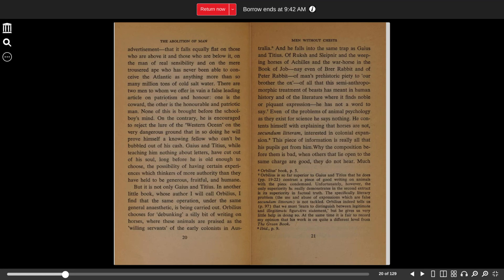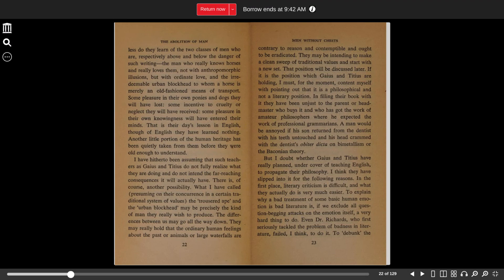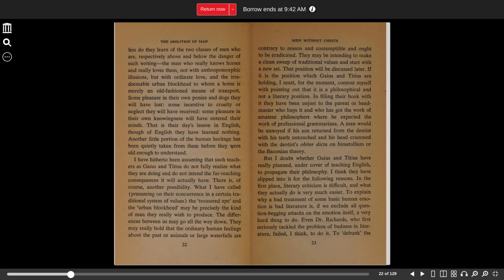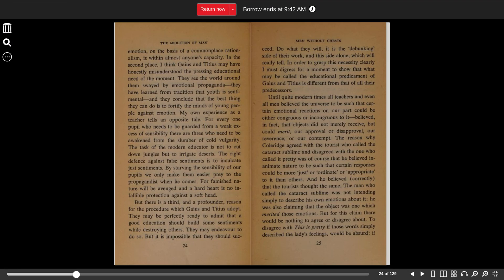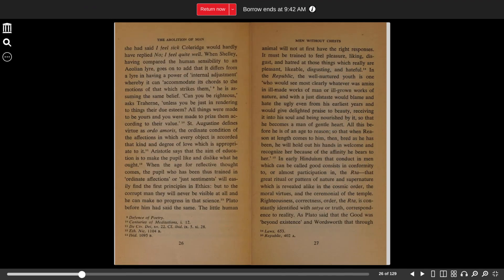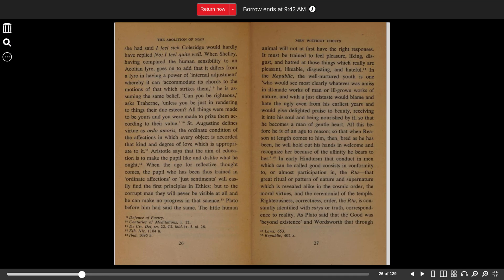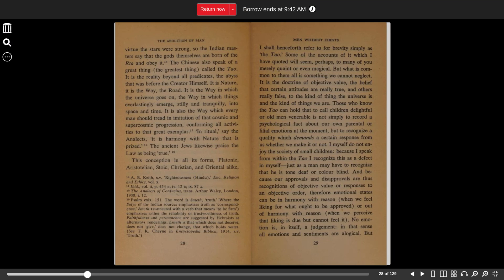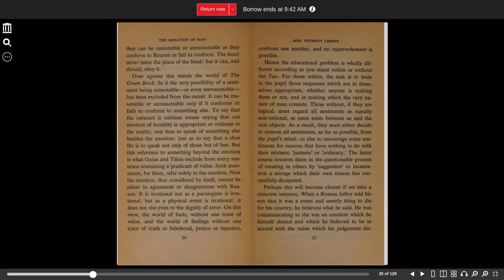Abolition of Man chapter 1 part 2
We release at least one picture book reading five days a week, a bible chapter on Sunday and Wednesday, and one chapter book each month.